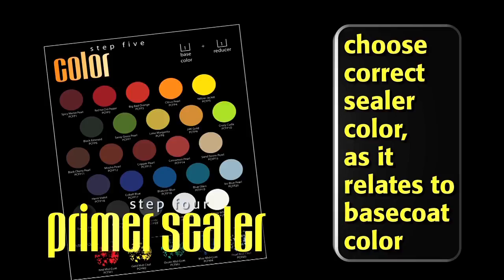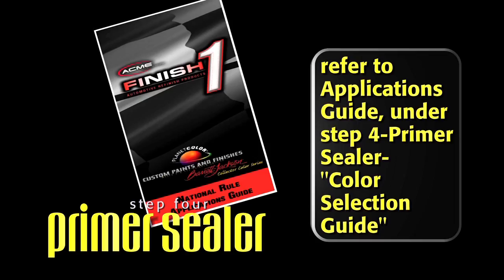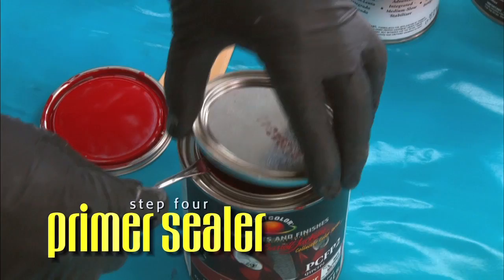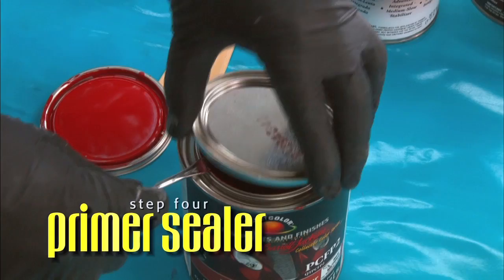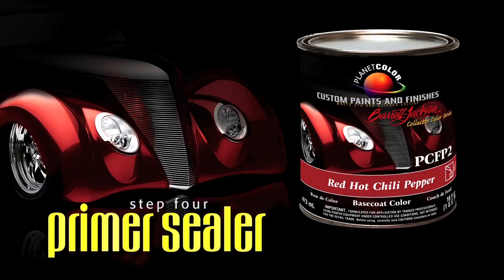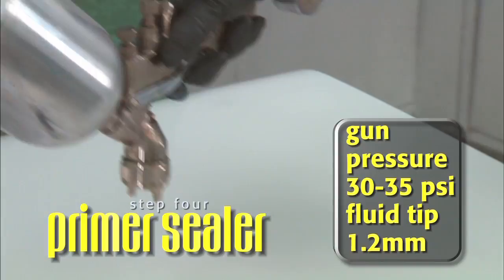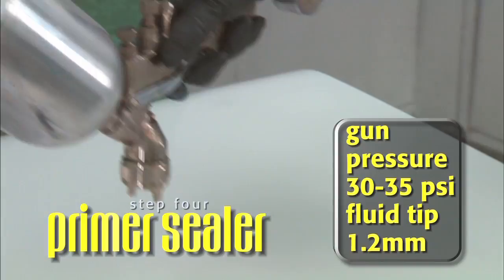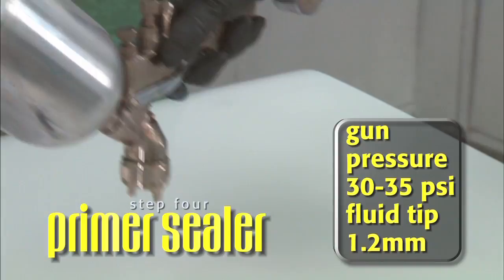Planet Color Custom Paints & Finishes: 7 Steps to a Killer Paint Job (STEP 4 - PRIMER SEALER)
A High quality Primer sealer is essential to ensure good color hold out.

RECOMMENDED PRODUCTS:
Sherwin-Williams Automotive Finishes® SpectraPrime® Primer Surfacers SpectraPrime® Primer Surfacers are premium quality, 2K urethane primer surfacers. These primer surfacers are fast drying, 2-component surfacers that provide excellent gloss holdout, resistance to film shrinkage, easy sanding, and contain Ure-Flex® Technology which means this primer does not require the addition of a flex additive for plastic parts repair/refinishing.

Martin Senour® Complete Color Sealer System
Martin Senour® Complete Color Sealer is a premium quality 2K-urethane primer-sealer that utilizes state of the art technology to provide the ultimate in performance, versatility, and productivity.

FINISH 1™ 4.6 Enamel Sealers
FINISH 1™ 4.6 Enamel Sealers are designed to create a solid foundation and uniform color. FINISH 1™ Sealers have both one component and two component capabilities and can be recoated "wet-on-wet". These sealers can also be mixed together at any ratio to create a "Grayscale" offering.

FINISH 1™ 2.1 VOC Urethane Sealers
FINISH 1™ 2.1 VOC Urethane Sealers designed to provide excellent topcoat holdout for superior gloss and DOI. These sealers fill 400 or finer grit sand scratches, prevent sandscratch swelling and ensure adhesion to OEM substrates.